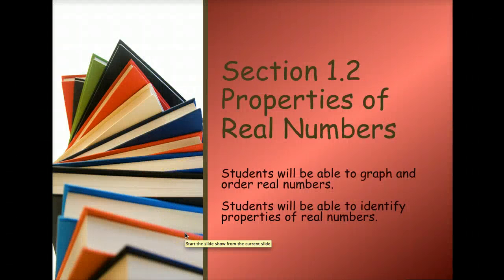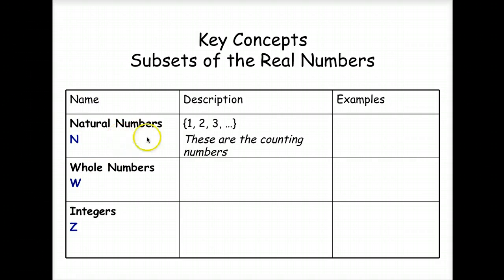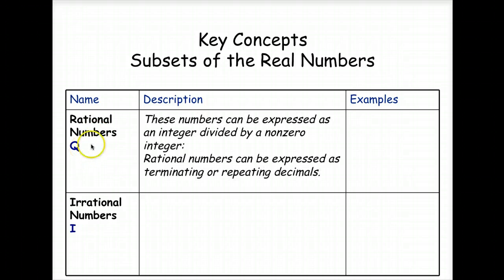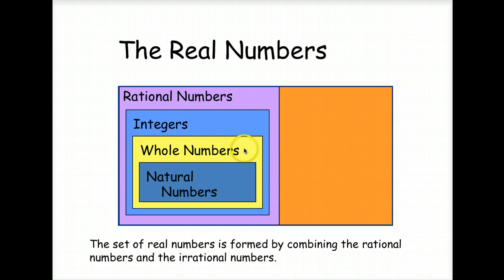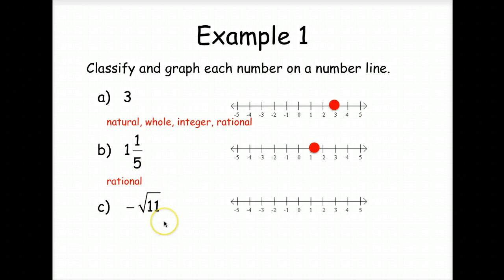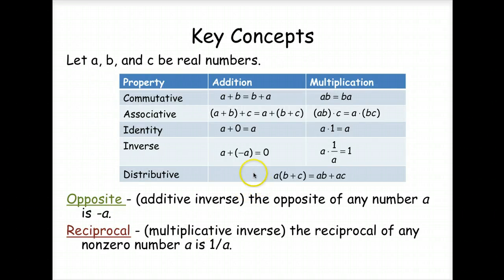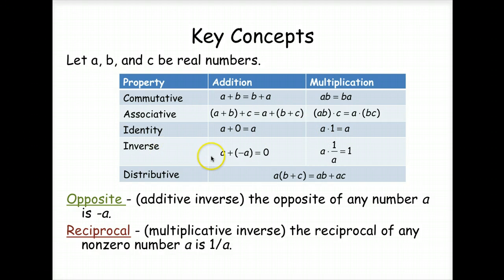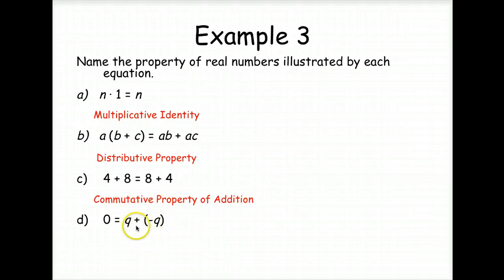Algebra 2 Properties of Real Numbers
Lesson 1.2 Properties of Real Numbers